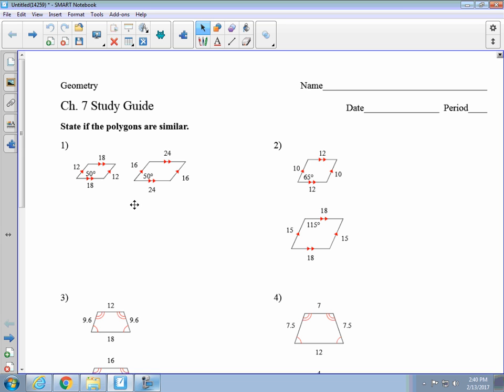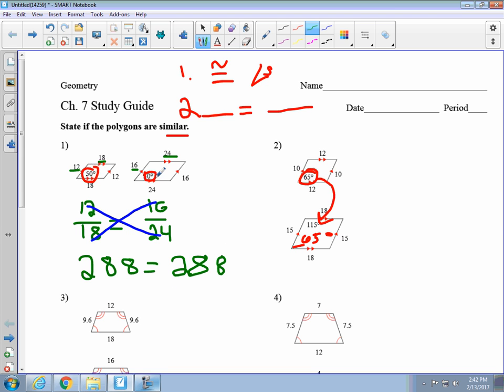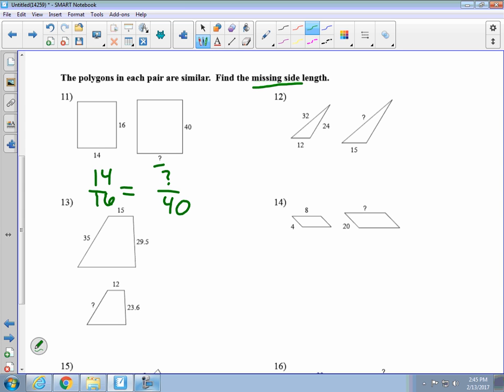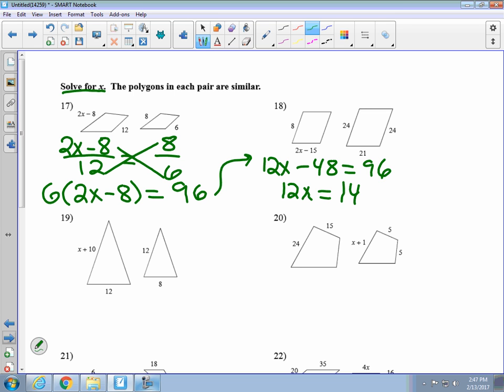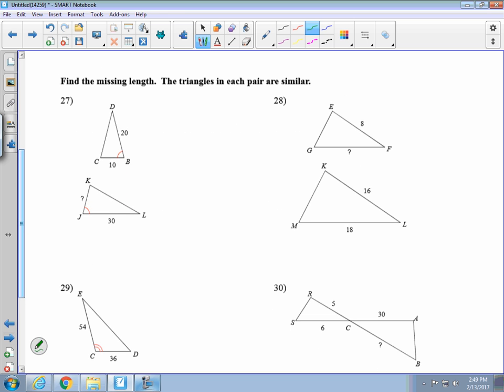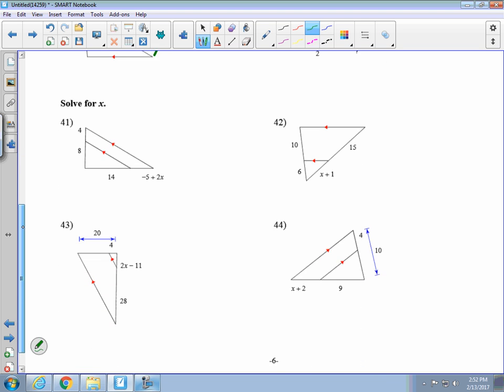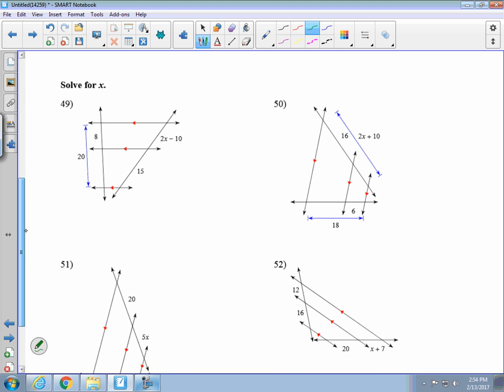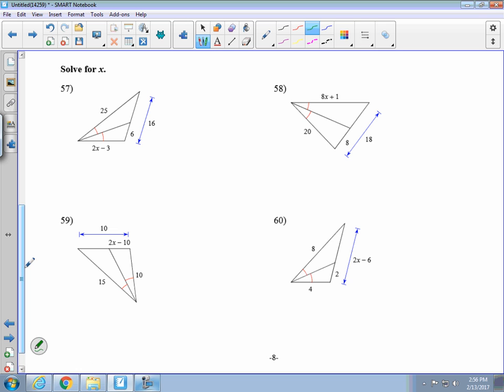Ch 7 Study Guide 17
I do a few questions as examples from the Ch. 7 Study Guide